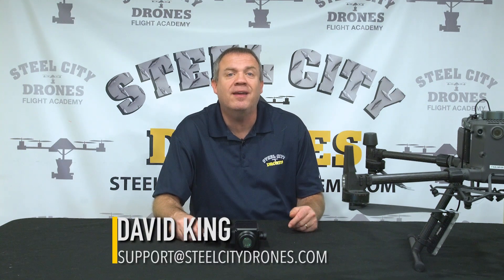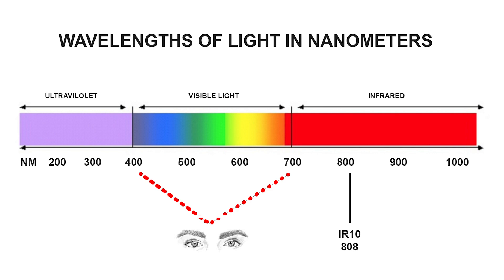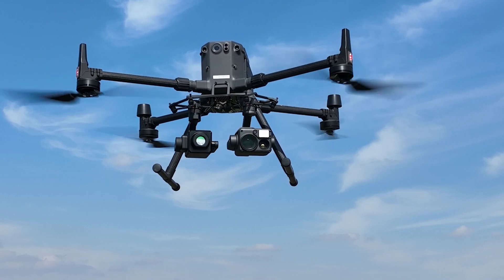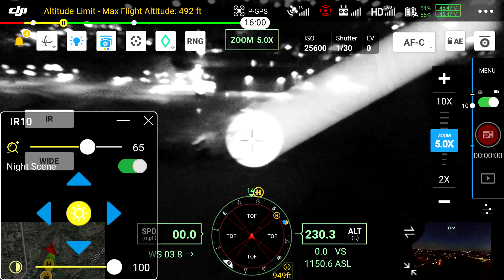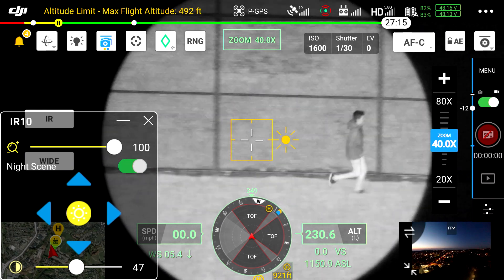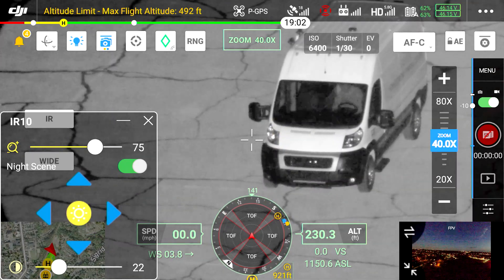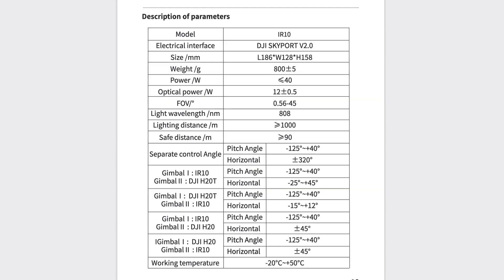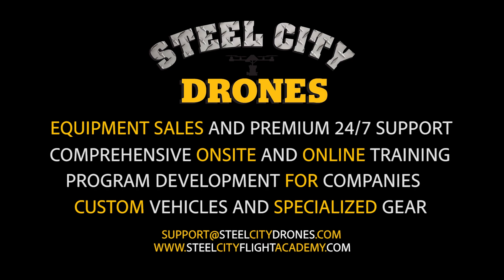Public Safety Game Changer: IR Spotlight for DJI M300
Dave King reviews the CZI IR10 Infrared Spotlight for the DJI Matrice 300 RTK. This IR spotlight takes Public Safety surveillance to the next level.
For more information on this product please visit our